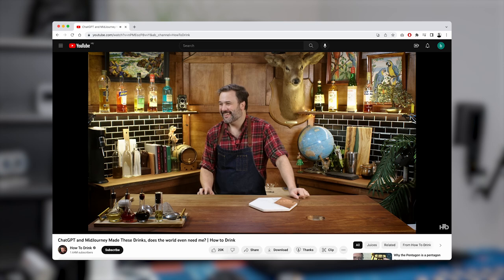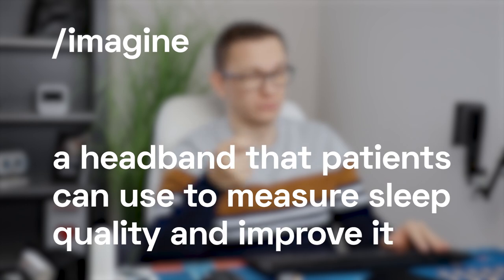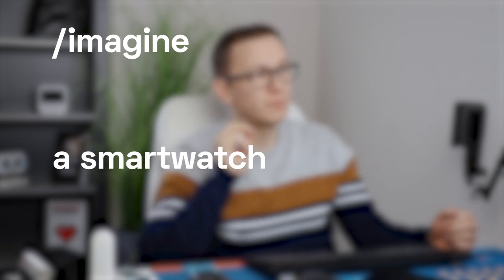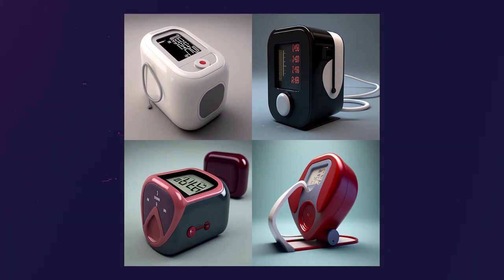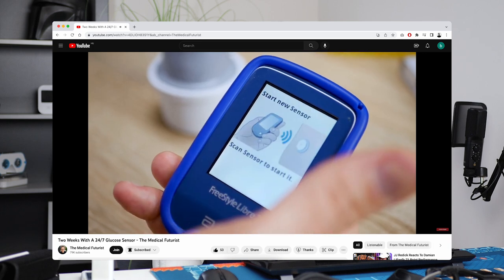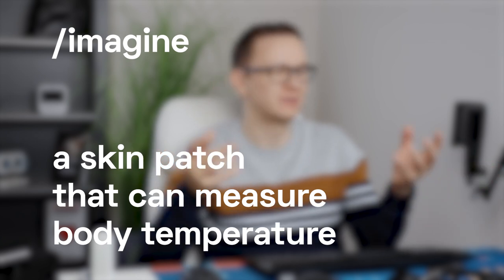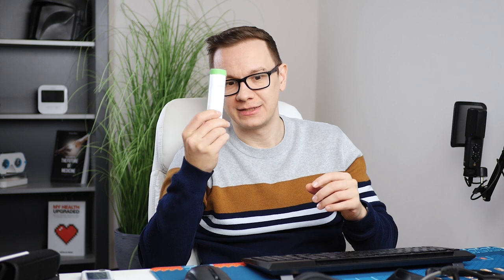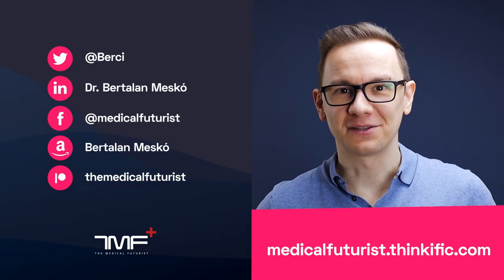I Asked Midjourney To Design Health Sensors! - The Medical Futurist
I asked Midjourney to design a range of health sensors and digital health technologies to see whether those are better than the devices that are already on the market.

The AI-designed smartwatches are excellent! See for yourself!